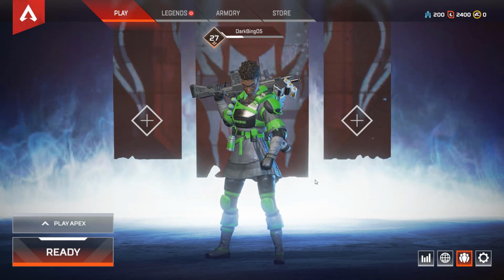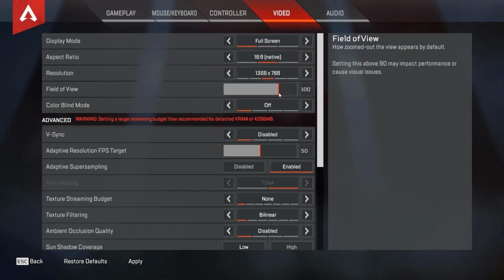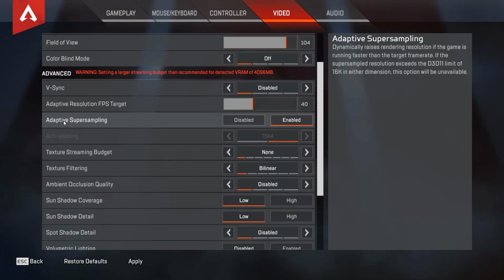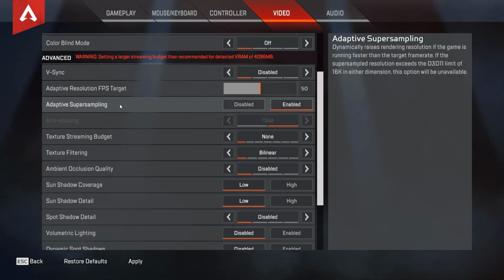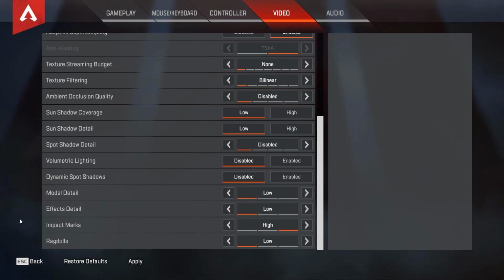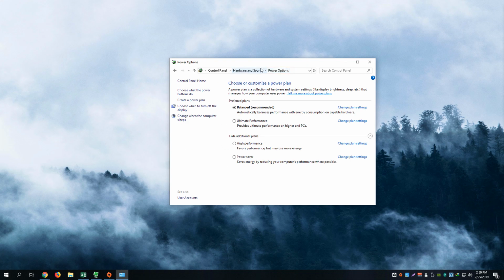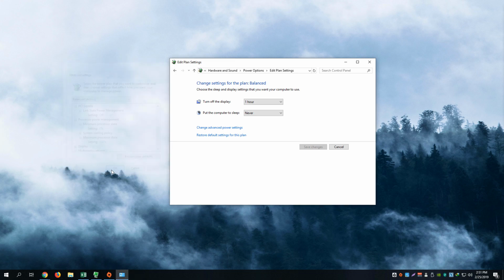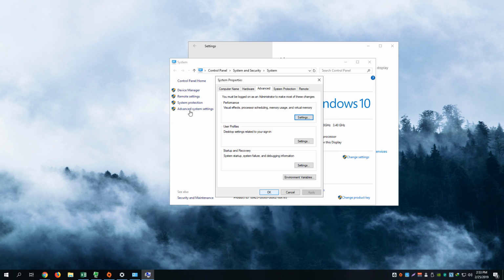Apex Legends 🎮 Best In Game and PC Settings ✅ Unlock More FPS (📌Low-End PC) Guide 2019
In this video tutorial I'll be showing you the best settings to use in Apex Legends to maximize game-performance especially on low-end computers/pc/laptops. I will also show you important optimizations outside the game that will boost and improve the overall game performance.

This video will help you maintain 50-60 fps performance on Apex Legends.

If you have comments, suggestions or feedback kindly leave them down below.